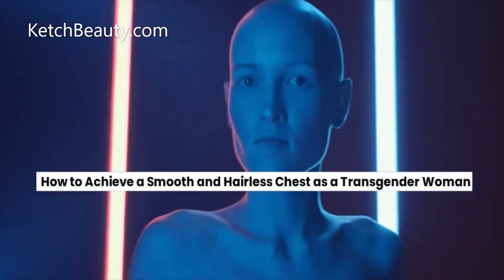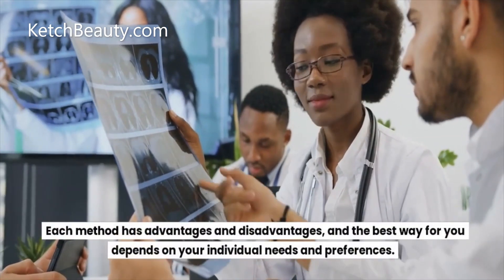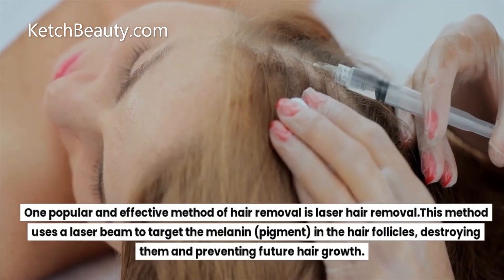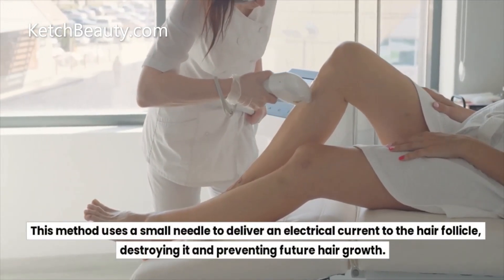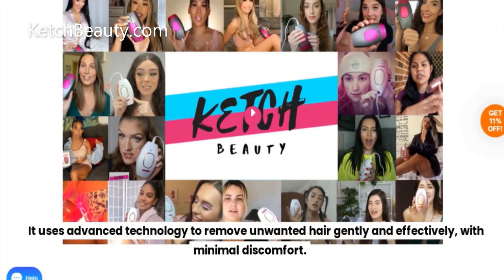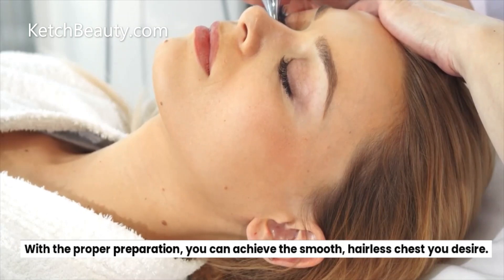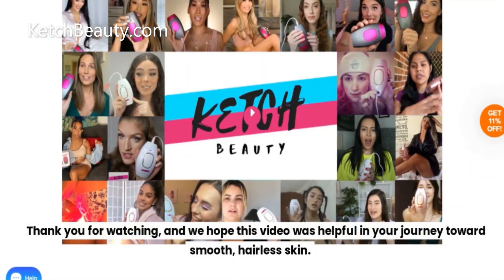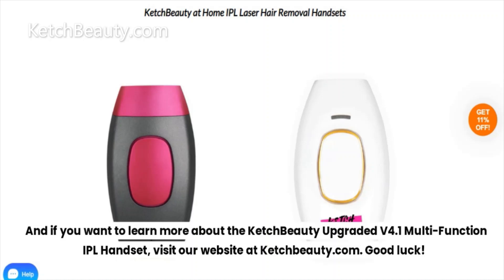How to Achieve a Smooth and Hairless Chest as a Transgender Woman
📌 Get the KetchBeauty MTF Transgender at Home Hair Removal Kit

Achieving a smooth and hairless chest as a transgender woman may seem daunting, but with the right preparation and approach, it's definitely possible.

🛍️ Liquid Concealer - jecca blac. X KetchBeauty
🛍️ Correct & Conceal Palette - jecca blac. X KetchBeauty

KetchBeauty Brand Values
1️⃣ INCLUSIVITY: We understand how discouraging it is to be underrepresented; we aim to provide products and resources for every LGBTQ+ member, granting them access to solutions tailored to their needs.

2️⃣ COMMUNITY: We value the social and mental benefits of fostering a safe space that allows all people, regardless of gender, sexuality, or race, to feel welcome, represented, and appreciated.

3️⃣ SELF-EXPRESSION: We value the power of self-expression and strive to give transgender people an opportunity to embrace who they are and who they want to be.

4️⃣ OUR MISSION: At KetchBeauty, our mission is to provide valuable tips, products, and resources to help simplify the transition for transgender people, allowing them to showcase their most authentic selves every day.

5️⃣ OUR VISION: We hope to become every transgender woman’s go-to for support and actionable advice and foster a community of people who uplift one another, no matter the circumstances.

Everyone deserves to feel comfortable and confident in their own skin.
Unfortunately, for those in the transgender community, finding products and opportunities to do so is rare.
Many brands within the beauty industry will try to claim they’re inclusive yet rarely address common concerns for transitioning women.
As a result of underserving companies, an entire community is left to their own devices.

We sought to create a brand that would allow transgender women to have a more seamless transition experience.
Founded in 2019, KetchBeauty is one of the few transgender-dedicated brands in the beauty industry.
Our team is devoted to providing valuable products, resources, and content designed to help you express yourself and live the life you want without boundaries.

Your needs are constantly evolving, so we’re constantly innovating, reinforcing our dedication to becoming a brand you can trust to give unfailing support to make your life easier.
For example, our bestselling product, the multi-functional IPL handset, allows you to perform hair removal and acne treatment from the comfort of your home.
Engineered for convenience and efficiency, this product accurately reflects what we’re capable of.
To further our mission, we aim to provide more game-changing developments that make transitioning a smoother process.

Knowing who you are is a powerful thing; however, getting the opportunity to showcase who you are is the ultimate wish.
KetchBeauty is revolutionizing cosmetics, so transgender women never have to settle for anything less. A force of empowerment, we’re making inclusivity the standard, not the exception.